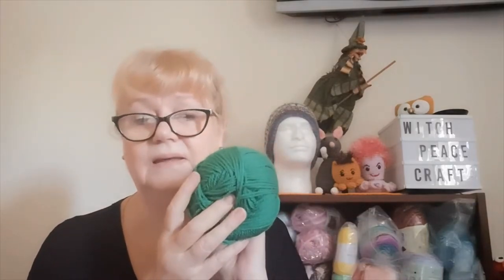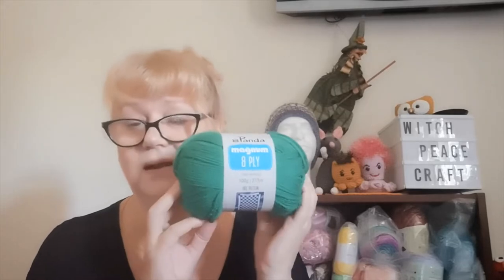June is Here and its Time for the birthstonemalau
A review of May and the most popular colour selected for projects.
The colour choices for June...Have a Crafty Day

Snail Mail Contact
Judy@Witchpeace Craft
North Cairns
Qld 4870
Australia